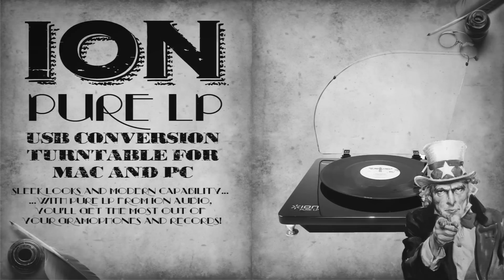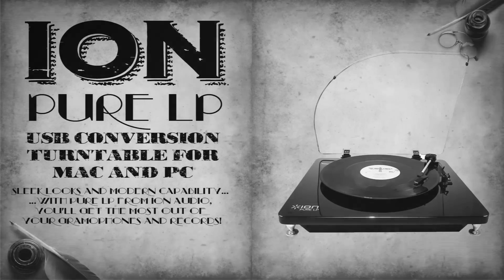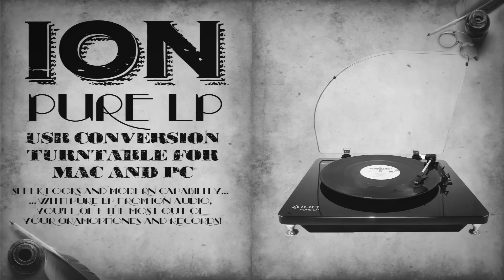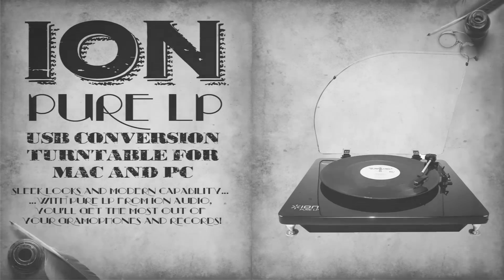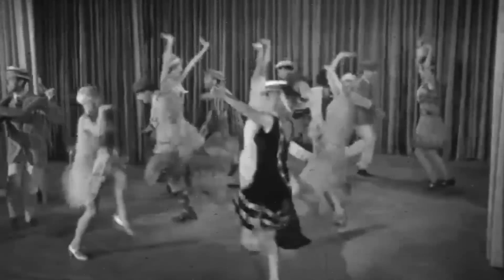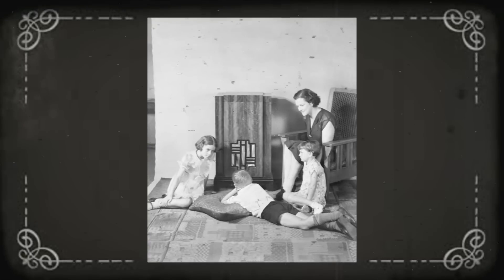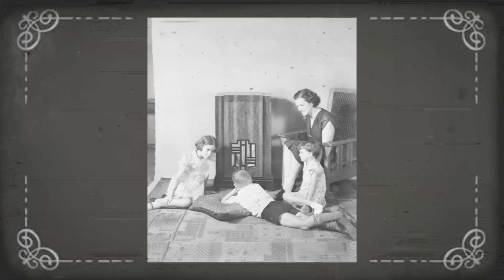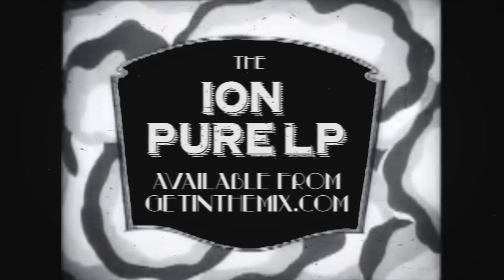ION Audio Pure LP Record Player Turntable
ION Pure LP is a vinyl turntable that combines classic cleek looks with modern technology. Pure LP allows you to enjoy your record collection just as the original artists intended but also can be used to bring your vinyl collection into the 21st century.

Convert al your old records and vinyl to MP3 in the easiest way possible!